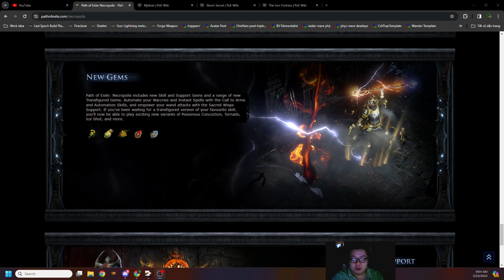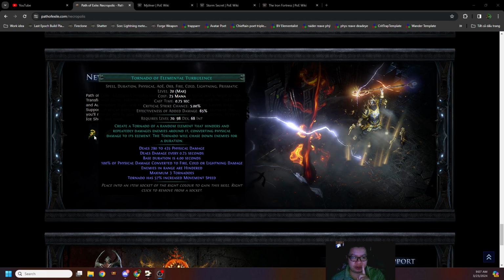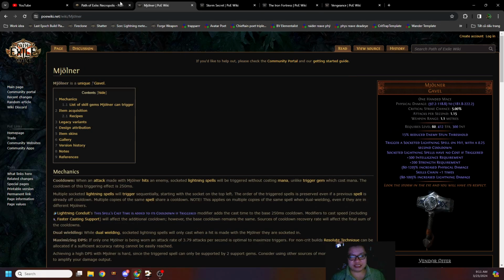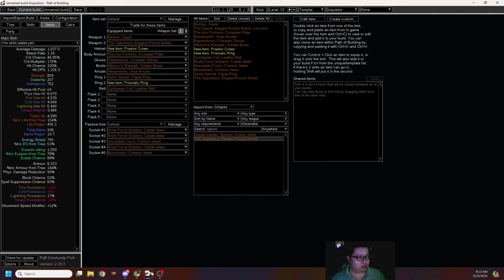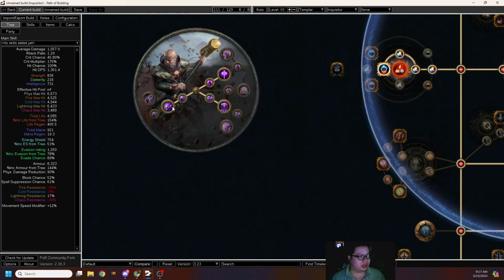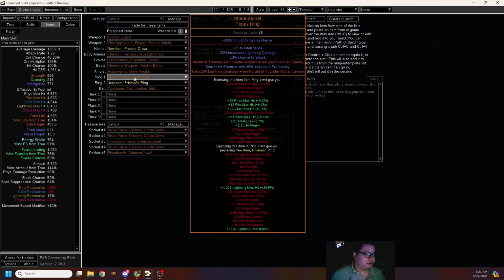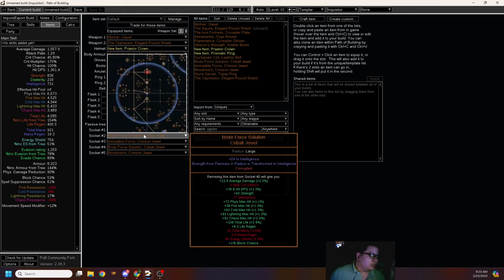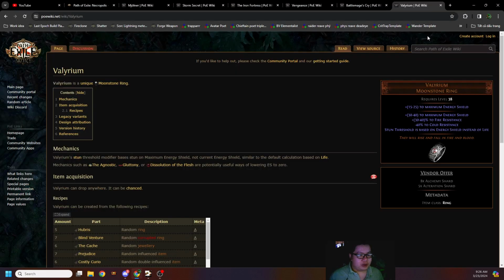[POE 3.24] TORNADO AUTOBOMBER - My Current Unstable but very Interesting League Start Plan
P/s: For anyone who worry about Mjolner price, since it's quite powerful with the hot upcoming mana stacking "meta", please keep in mind that Cospri's Malice is another option, which require almost no changes in the current setup, just need to get the crit chance of vengeance to 100%, which isn't hard since we can link crit strike gem to it anyway. The upside of Mjolner is no mana cost, but we're not casting a lot, and it's not archmage setup or anything, so the mana cost won't be a real problem

Hi guys,

Just want to share my idea on an AutoBomber setup with Tornado of Elemental Turbulence, that requires 0 button press beside a movement skill.

Currently my hardware can't handle multiple platforms streaming, so I can't do both on Youtube and Twitch at the same time.